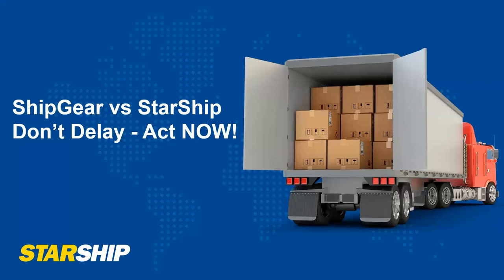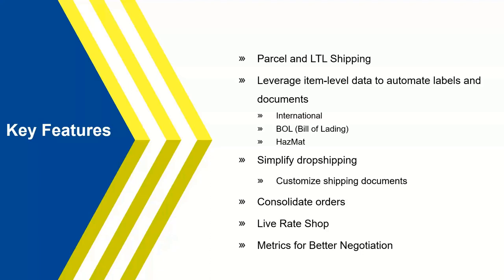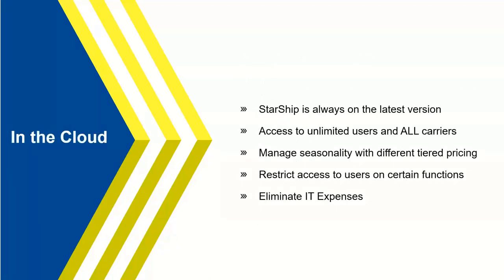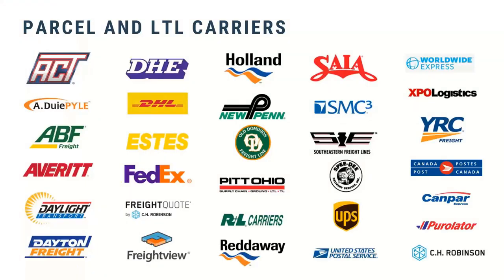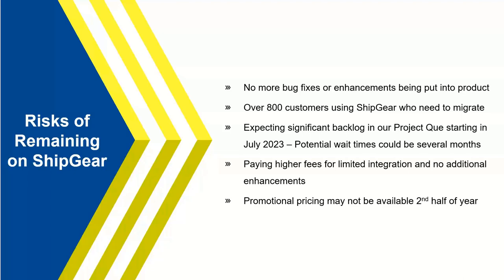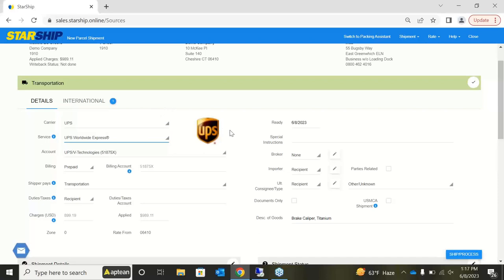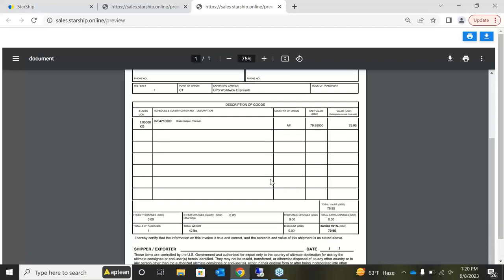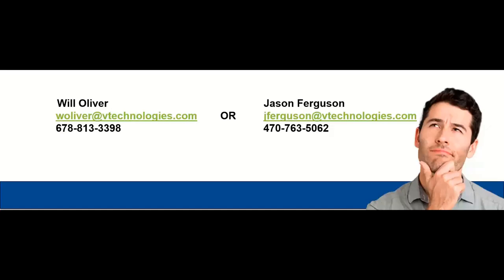Macola Shipping Software: StarShip vs. ShipGear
Learn more about StarShip Cloud, as well as a special migration offer we're extending to you as a valued ShipGear customer.

On this webinar, you'll learn about:
  1. Benefits of shipping with multiple parcel & LTL carriers

  2. Risks of remaining on ShipGear throughout 2023

  3. Cost savings measures using a multi-carrier platform